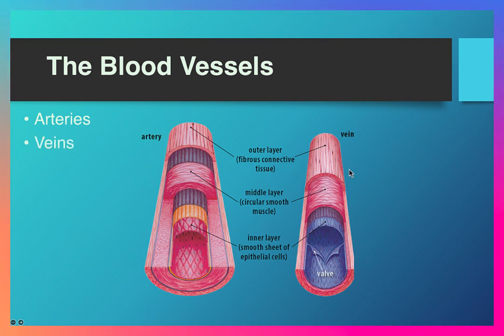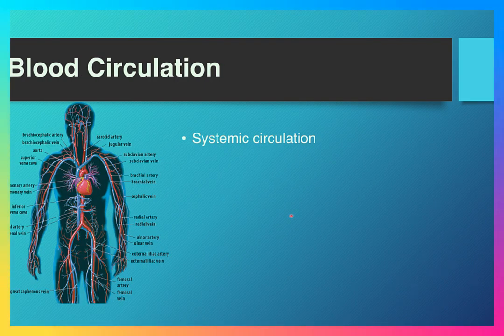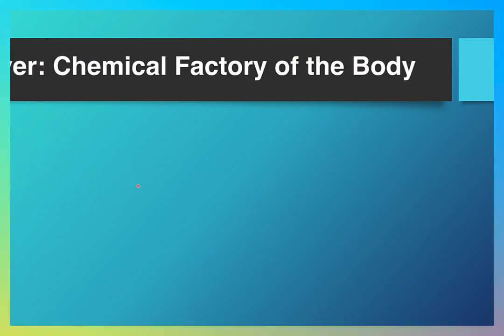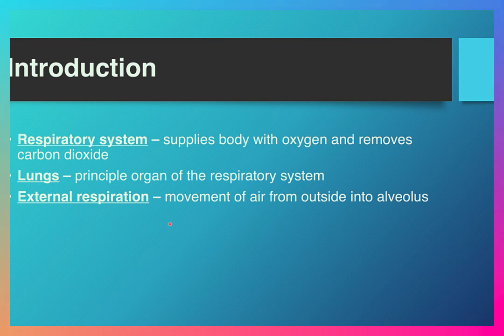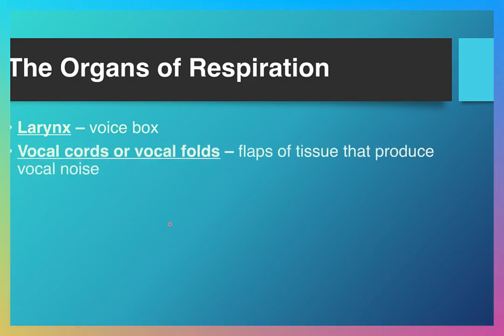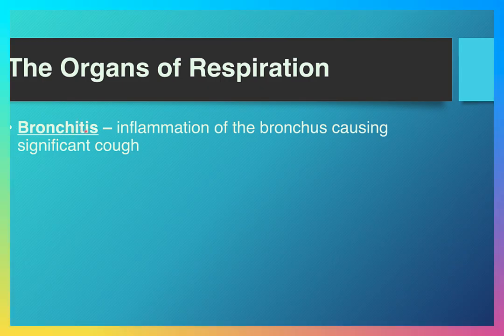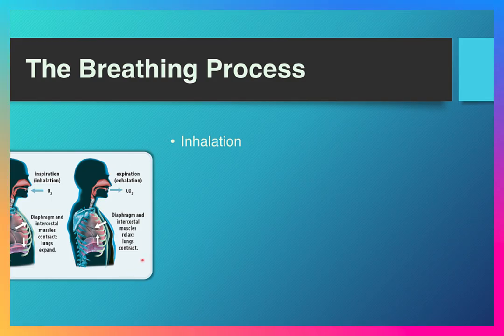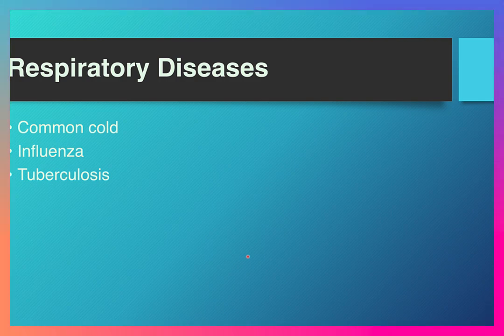Biology week 6 C part 3 CV